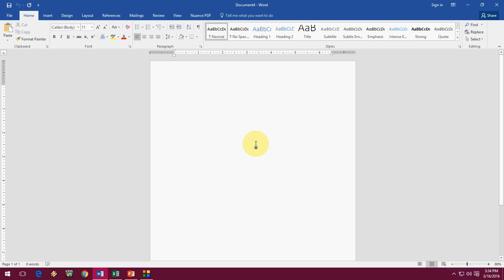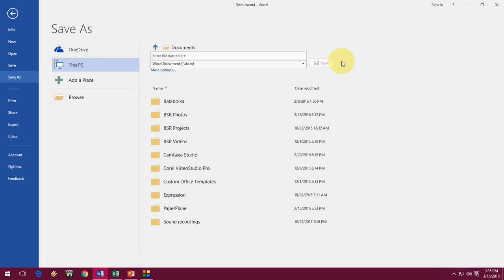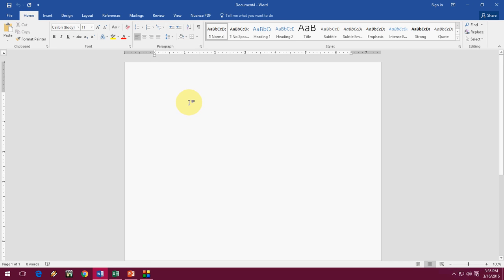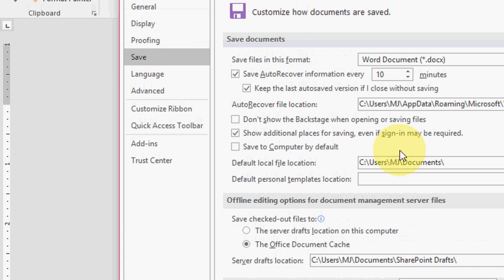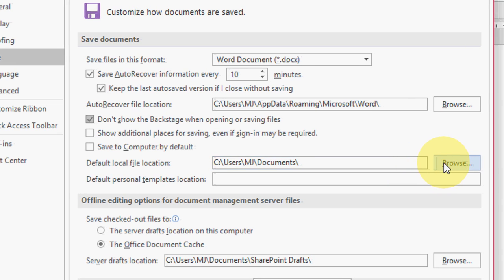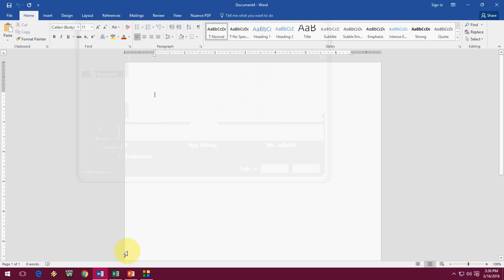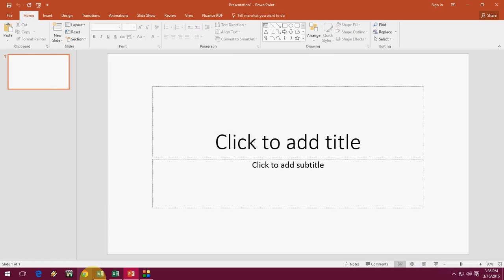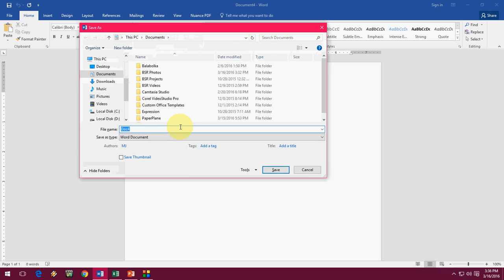Direct Save MS Office Files No other Saving Option (Word, Excel, PPT 2016)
Set file saving setting for MS Office 2016, Word, Excel, PowerPoint.